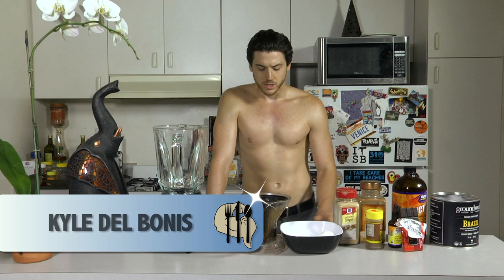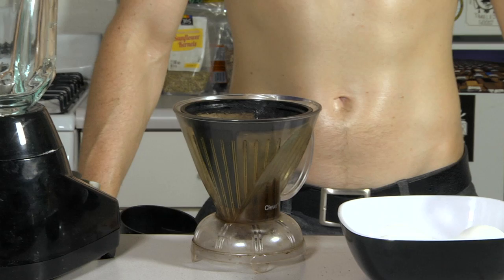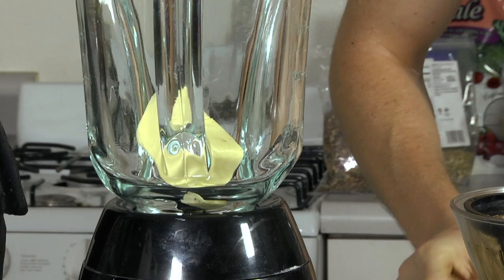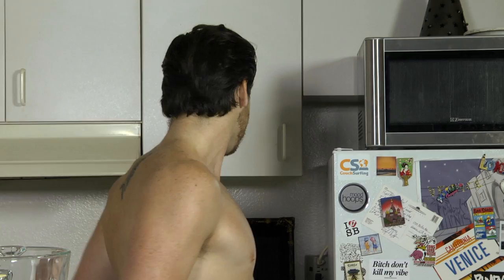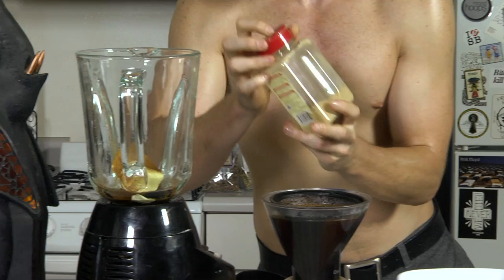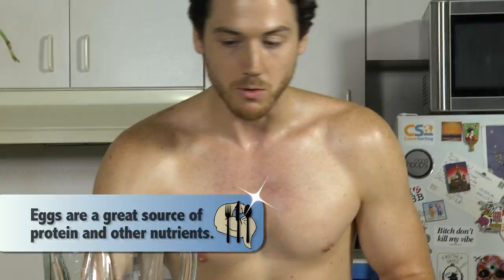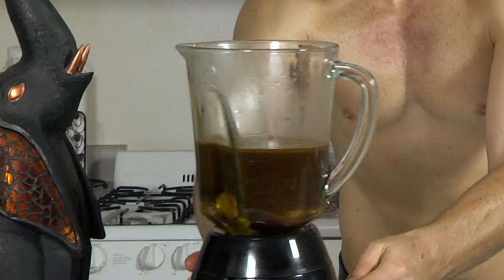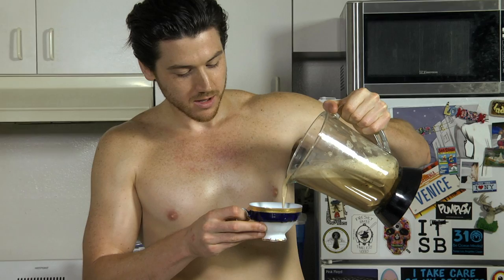myshirtlesschef.com Kyle Del Bonis "Not Your Average Coffee"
The perfect breakfast energy boost.